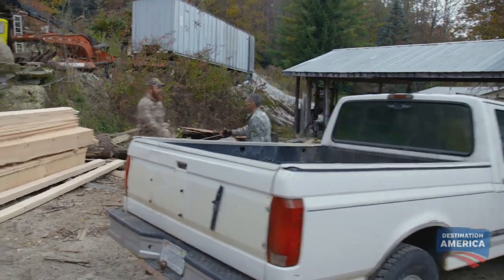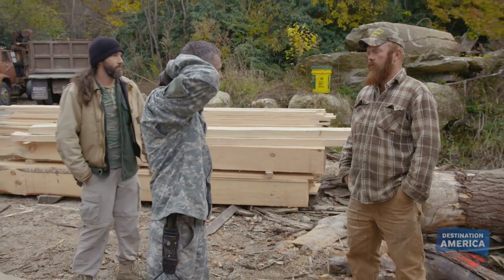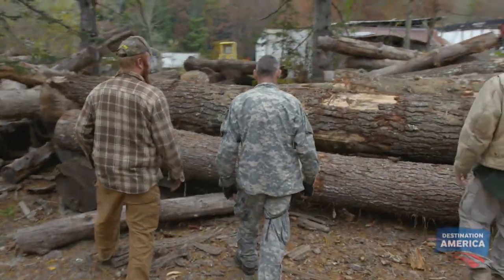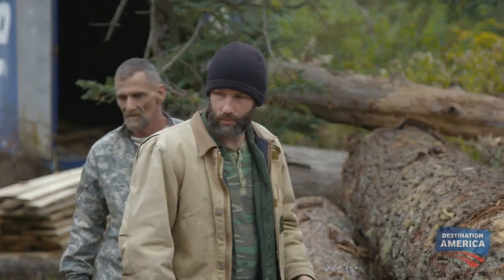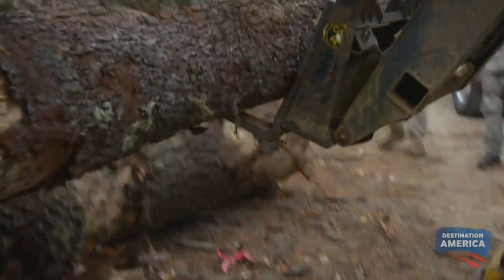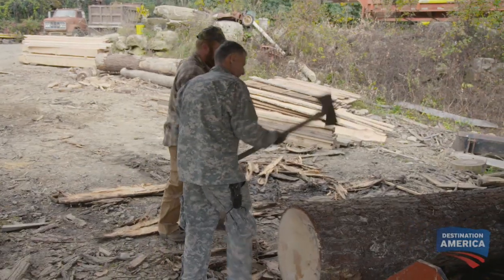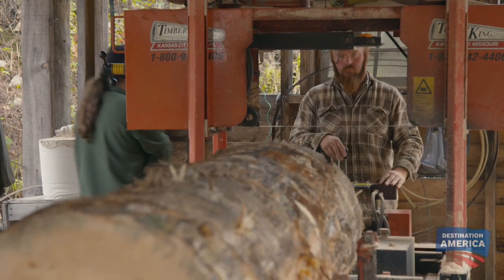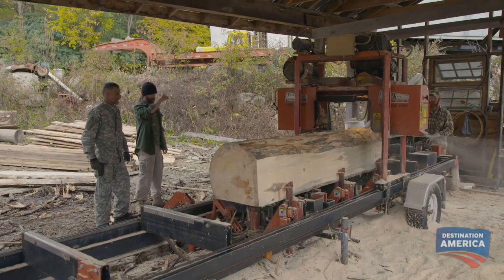Bartering For Lumber | Hillbilly Blood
The boys have to use all their hillbilly skills to make a blind out of their hand-milled lumber.